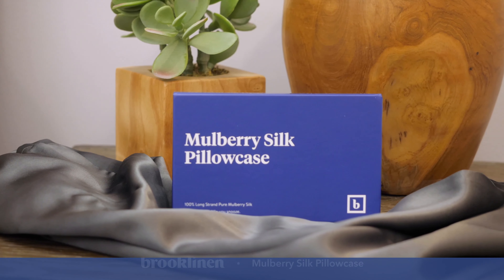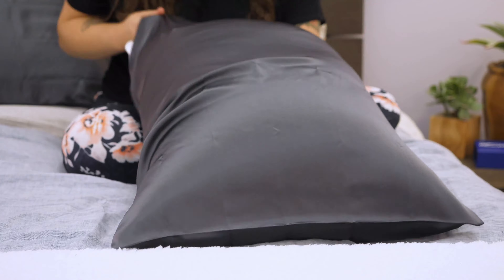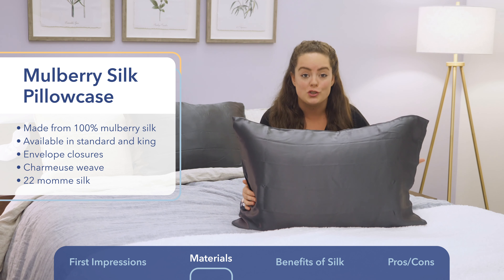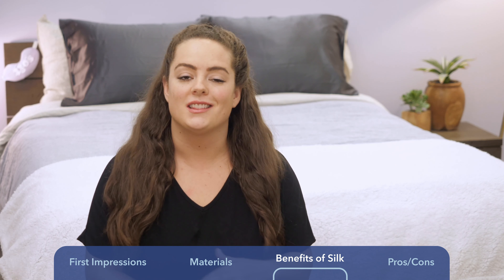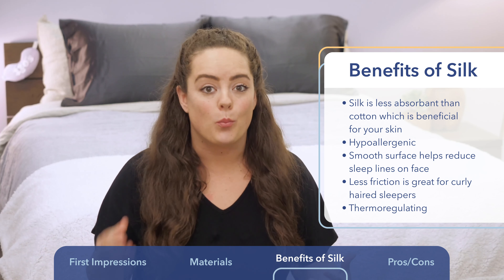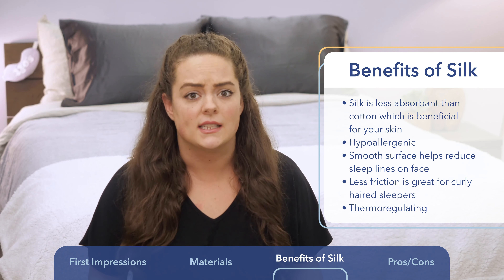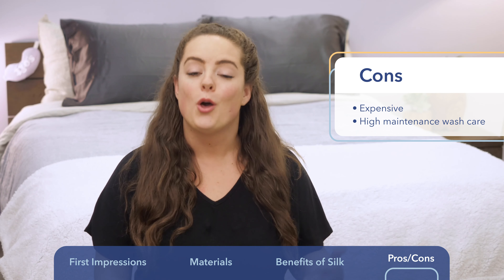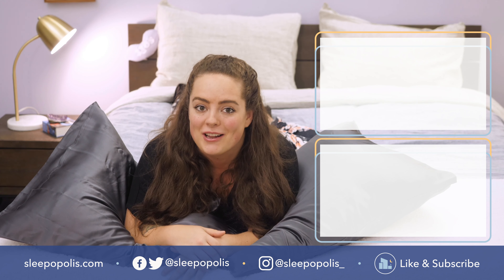Brooklinen Mulberry Silk Pillowcase Review - Is Silk Good for Your Hair?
In this review, we’re taking a close look at the Mulberry Silk Pillowcase from Brooklinen, a luxurious sleep accessory that many tout as the ultimate beauty secret. So let’s put that theory to the test, and help you determine if this pillowcase is the right fit for you!

Brooklinen was established in 2014 and has since earned a reputation as a go-to brand for bedding and bath essentials. Though I’ve never had the pleasure of testing Brooklinen’s bath towels, robes or other washroom accessories, I have reviewed several of the company’s bedsheets, as well as its cozy plush down pillow.

But now, I’m focusing specifically on the Mulberry Silk Pillowcases and, honestly, I can’t wait to show you what they’re all about. So without further ado, let’s dive into the silk!